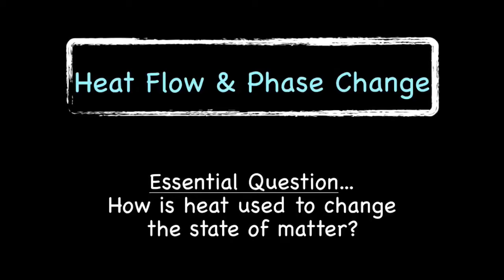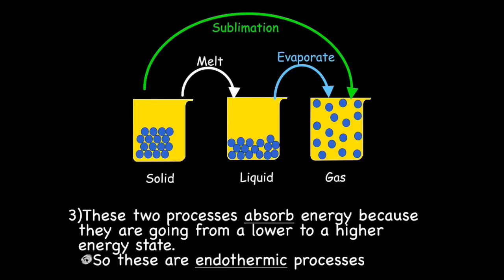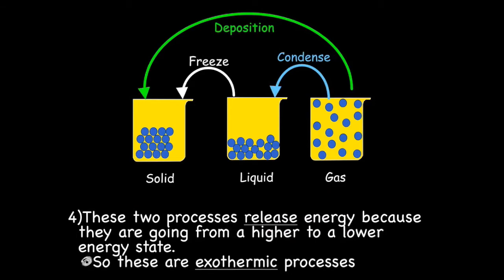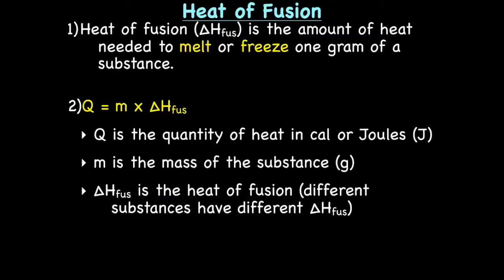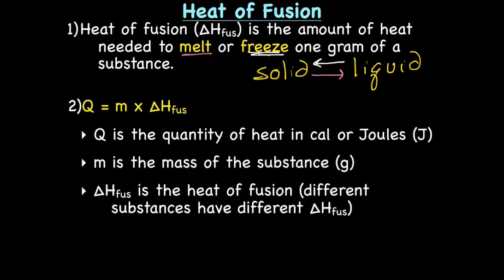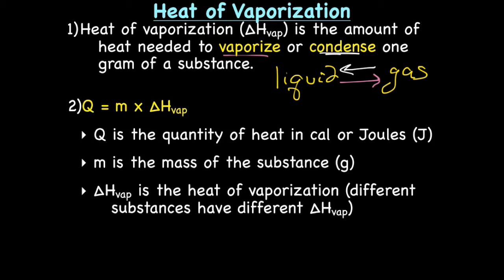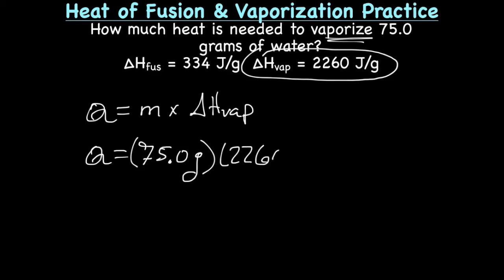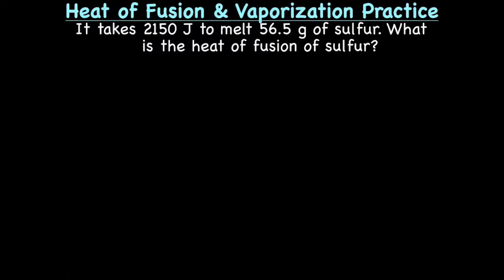Heat Flow & Phase Change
During this lecture we will discus phase changes and learn to do calculations with heat of fusion and heat of vaporization.